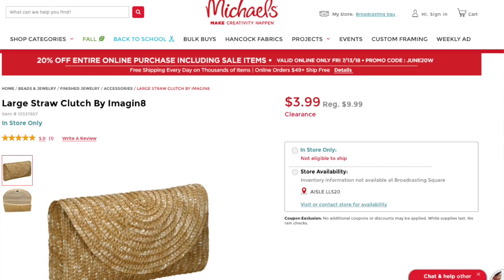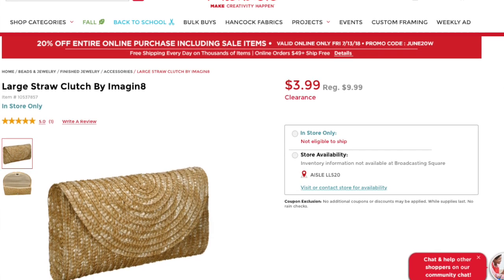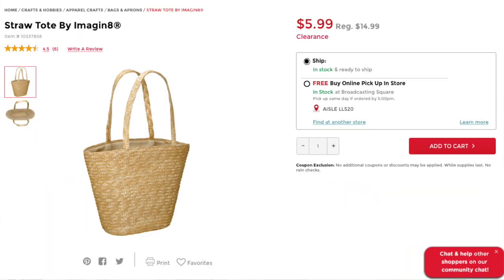Staw & Pompom DIY!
Hey Guys! Let me know if there are any trends you'd like to see as a DIY!!!

My Sizing:
Broad shoulders
Big boobs
Short torso
Long rise

shoe - 8/8.5
height - 5’ 5”
shoulder - 15”
bust - 41”
waist - 32”
hip - 39”
inseam - 30”